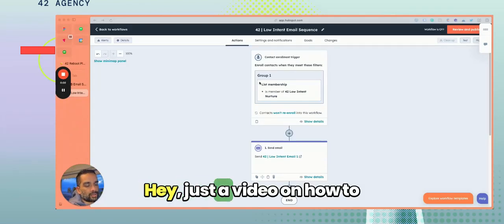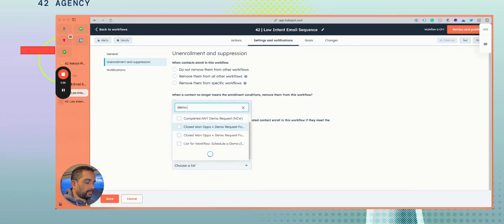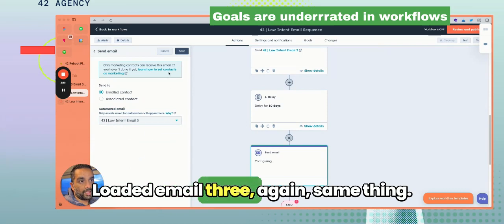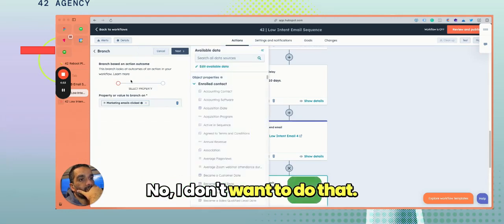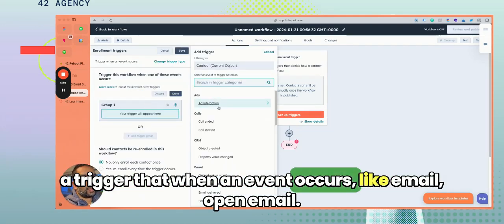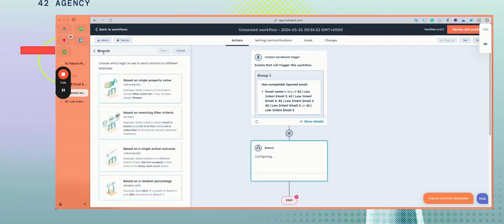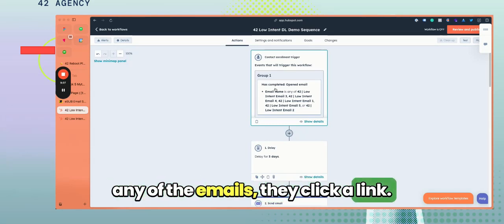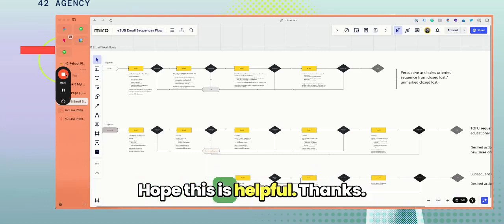Building a multi-step email campaign in Hubspot